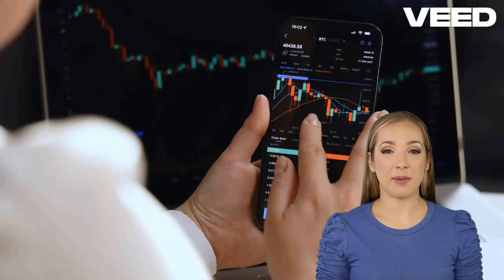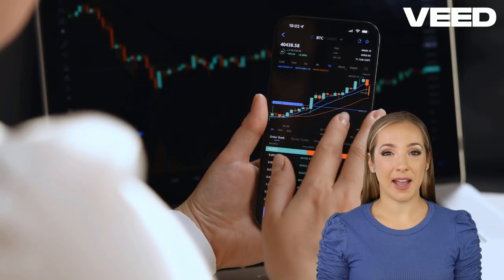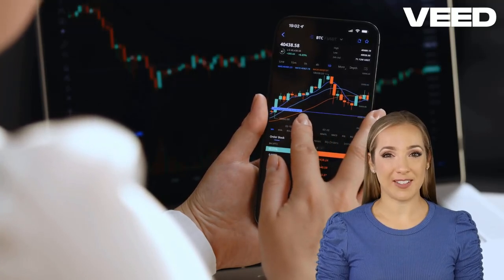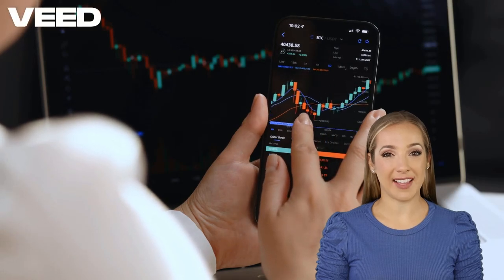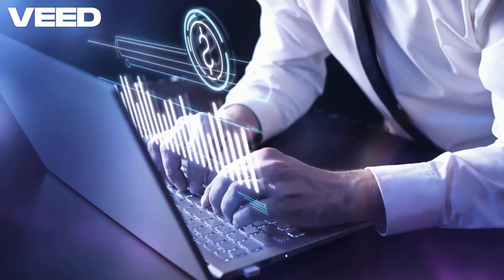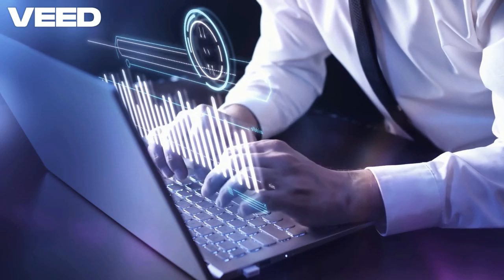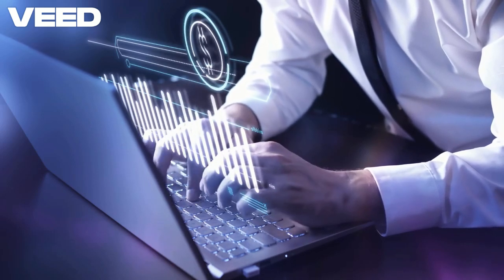3 Trading Indicators That Will CHANGE YOUR LIFE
🚀 Unlock the 3 Trading Indicators That Will Skyrocket Your Profits! 🚀

Ready to take your trading to a whole new level? In this video, we’re revealing 3 powerhouse indicators that will transform your strategy, helping you spot trends, predict reversals, and make smarter, more profitable trades.

Here’s What You’ll Discover:

1️⃣ Moving Averages
Learn how Simple & Exponential Moving Averages (SMA & EMA) can help you detect trends and generate clear buy/sell signals.

2️⃣ Relative Strength Index (RSI)
Master the momentum oscillator that pinpoints overbought and oversold conditions—so you never miss a beat (or a trade).

3️⃣ Bollinger Bands
Become an expert at spotting breakouts and reversals with this essential volatility indicator.

💡 Pro Tip: These indicators work even better when combined. We’ll show you exactly how to merge their strengths for maximum impact.

Why This Video is a Must-Watch:

🔥 Easy-to-follow explanations for beginners
🔥 Insider tips to give seasoned traders an edge
🔥 Real-world examples you can apply immediately

Take Action Now:
✅ Like this video if you’re ready to boost your trading game!

New videos drop every week, so smash that bell icon and never miss out on the next big trading secret!

Remember: Trading always involves risk. Do your research and trade smart. Let’s transform your trading journey—watch now and get ready to win big!